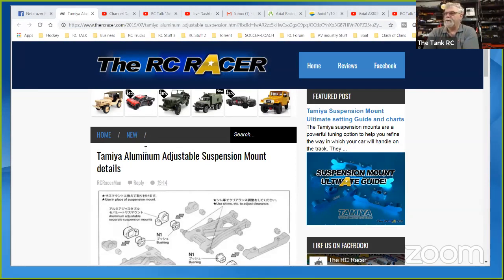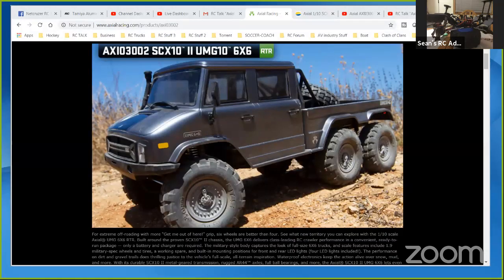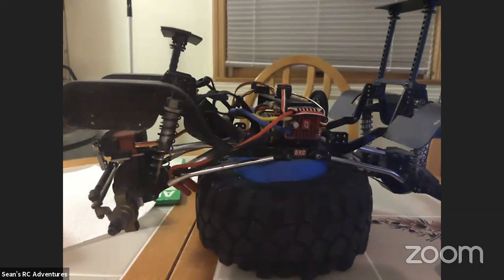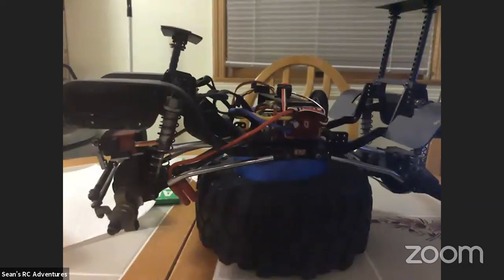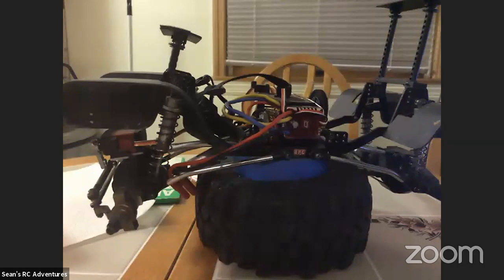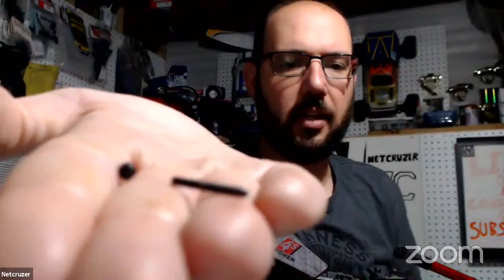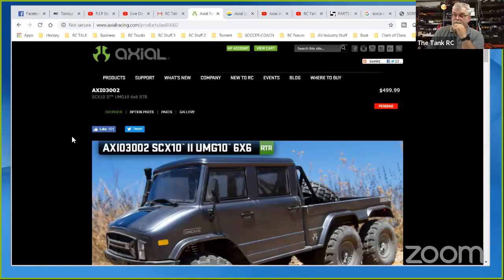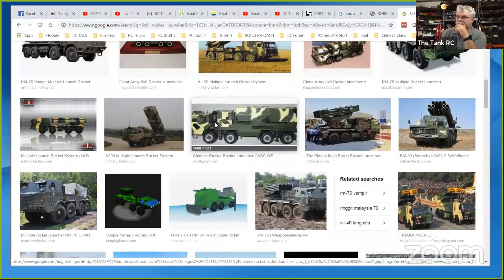RC Talk "Axial SCX10 II UMG10 6x6 Rock Crawler RTR" AXI03002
Tonight we talk about the new Axial SCX10 II UMG10 6x6 Rock Crawler RTR.

If you would like to help out and donate to keep RC Talk going got to